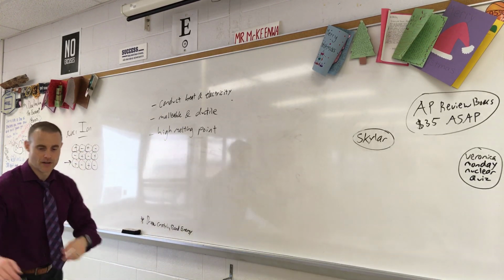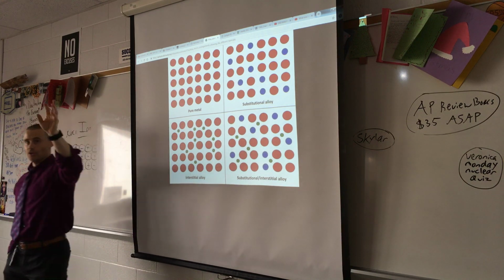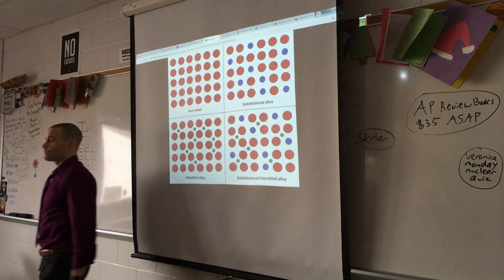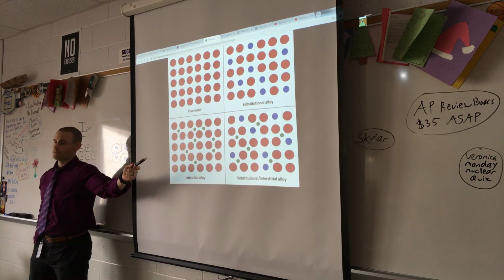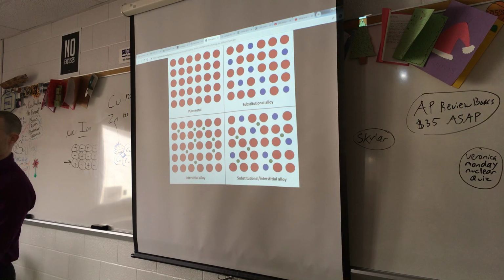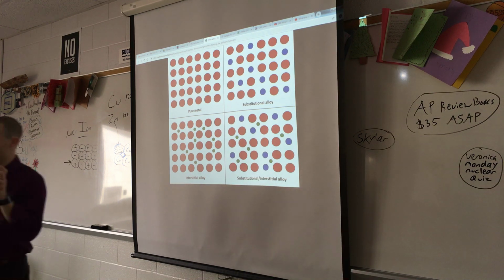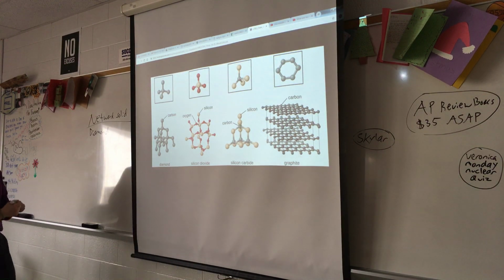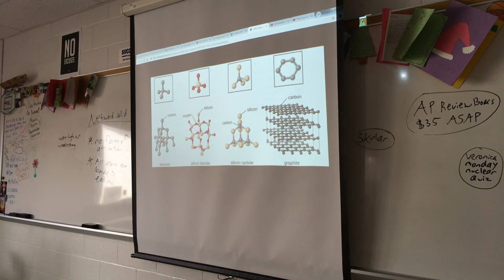2/6/19 per 3 and 6 chem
Metals, alloys and network solids